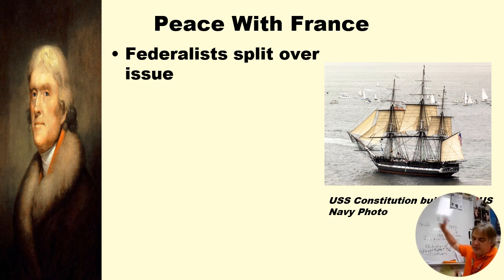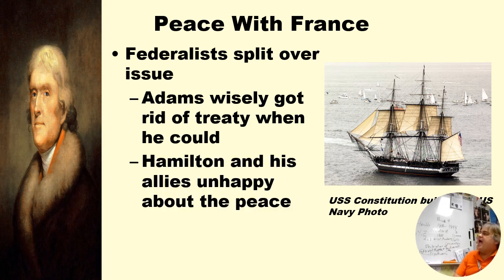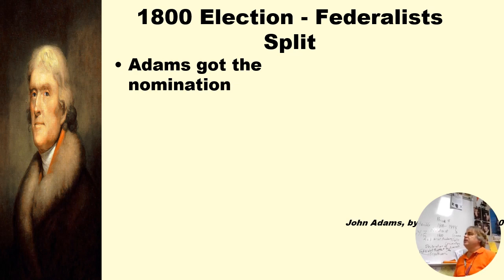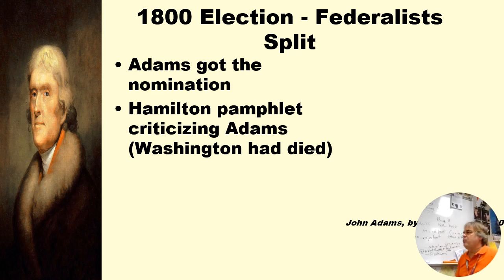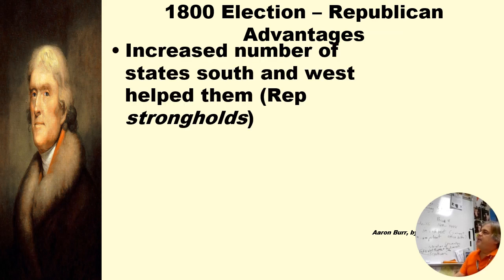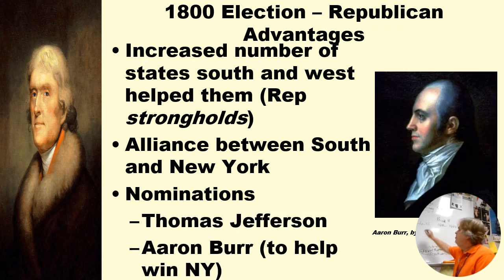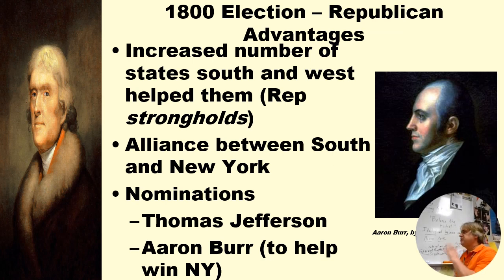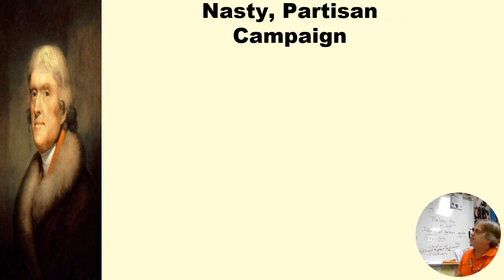Jefferson Era Part 1A